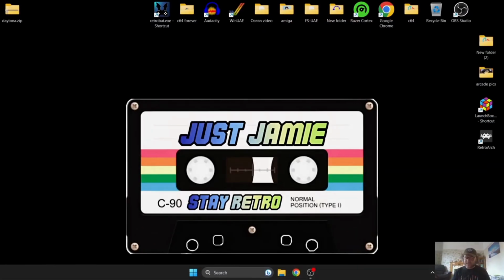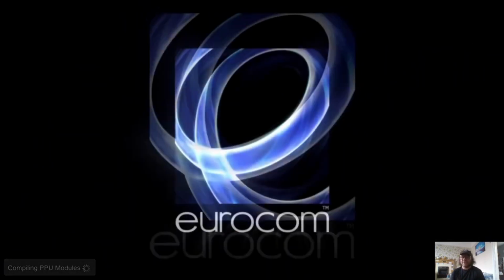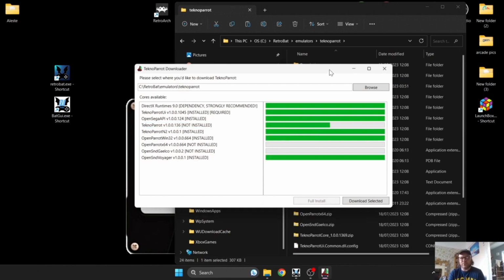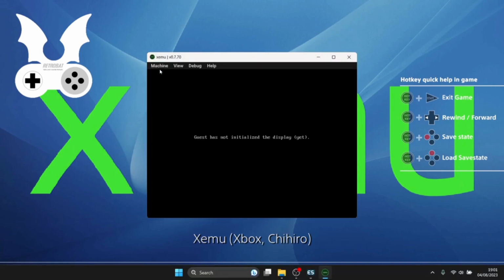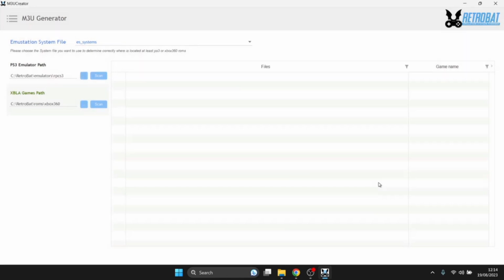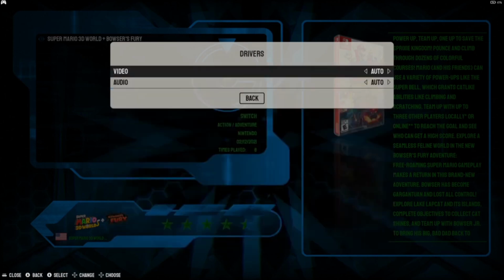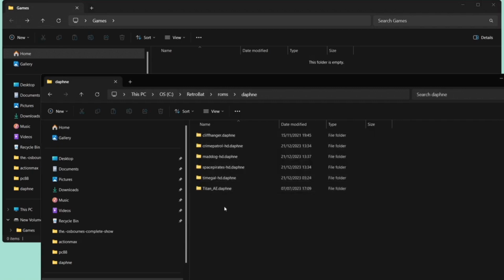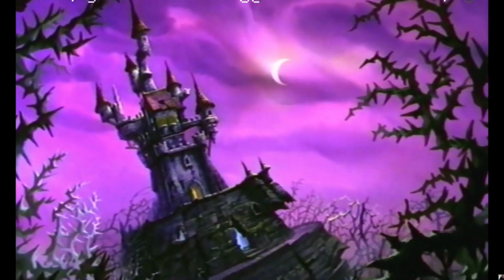Retrobat ☆ The Best Emulators Full Guides Marathon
Instagram.com/justjamieretro
More Retrobat Setup Guides here:

Intro/Outro music "Who's Laughing Now?" By JustJamie1983